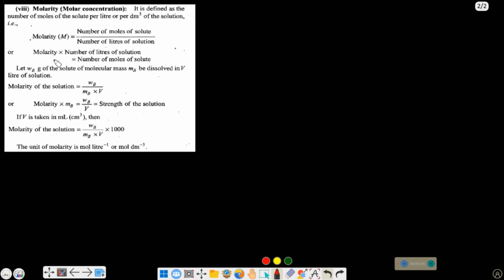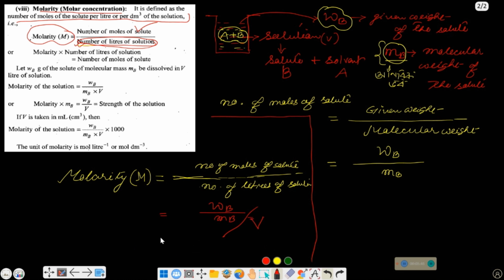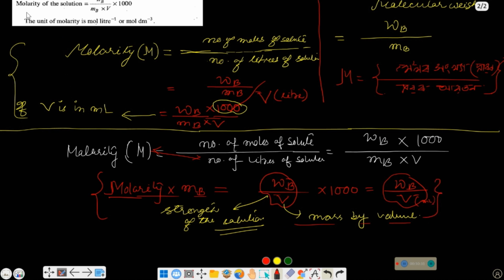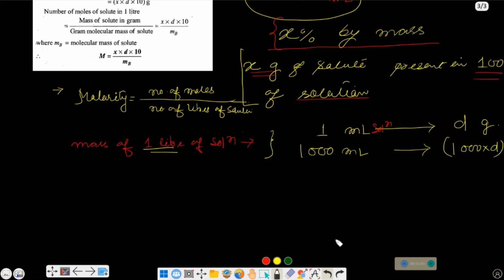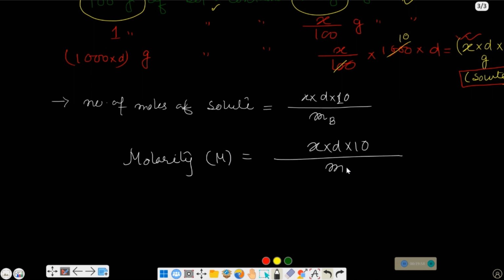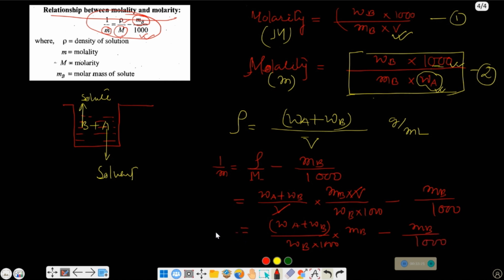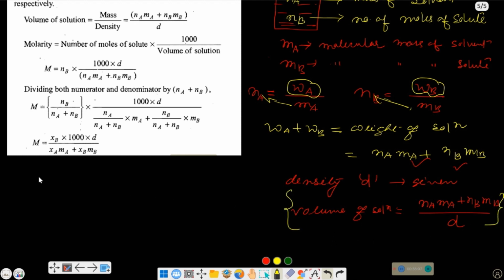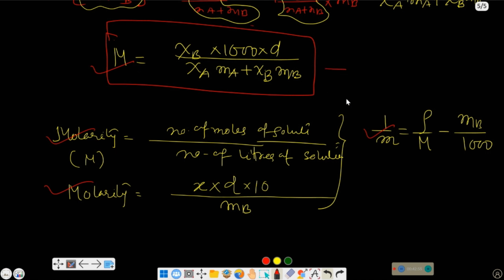Chemistry || Hs12|| chapter 01 || Part 05 || Molarity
Phymen is an online platform for various courses like HS 11& 12/ NET/ SLET/ NEET/ JEE /CEE /M.Sc. entrance test for central and state Universities etc